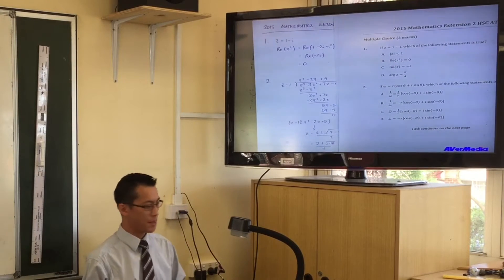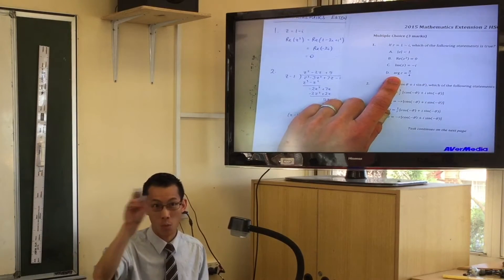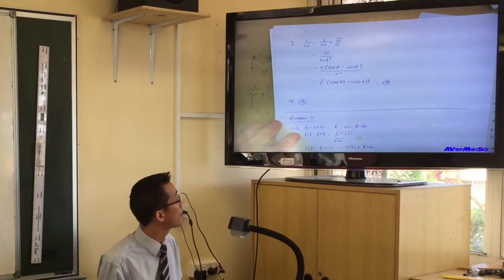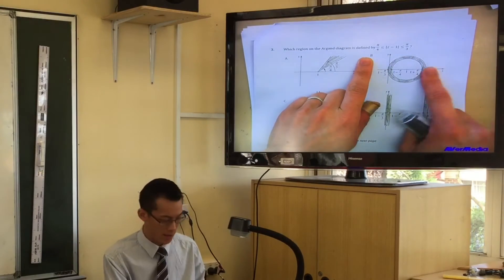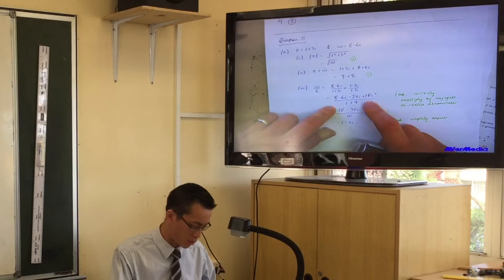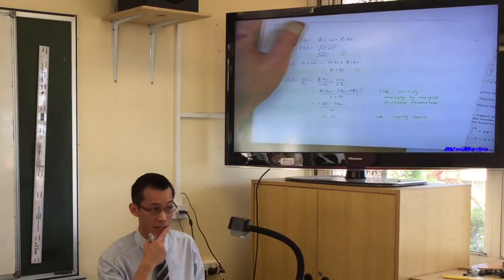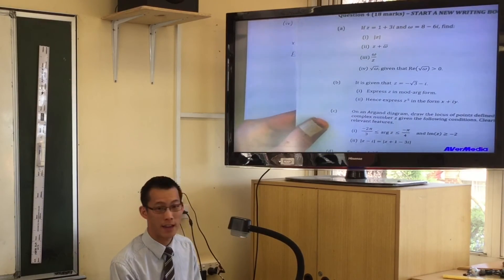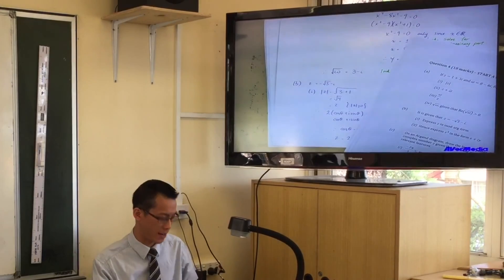Mathematics Extension II paper review (1 of 3)